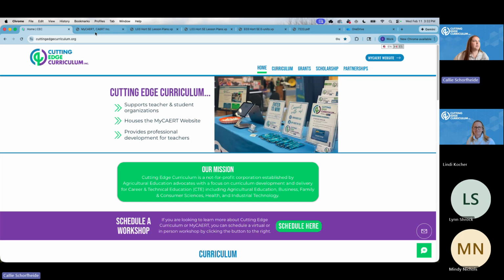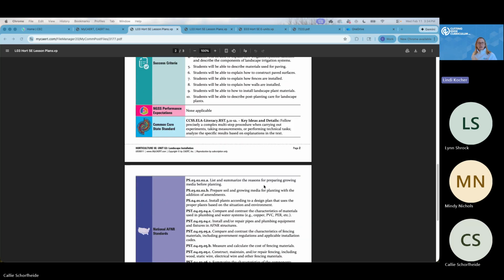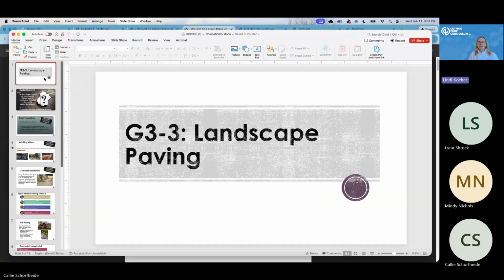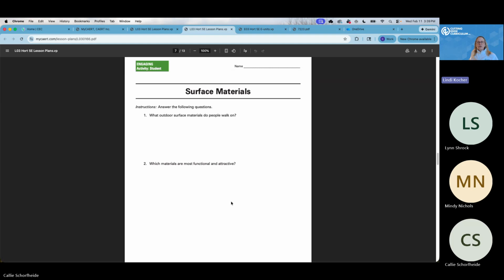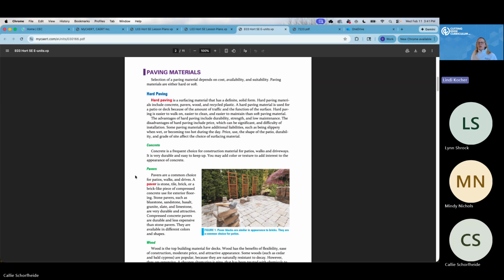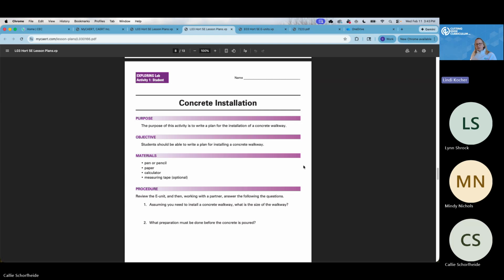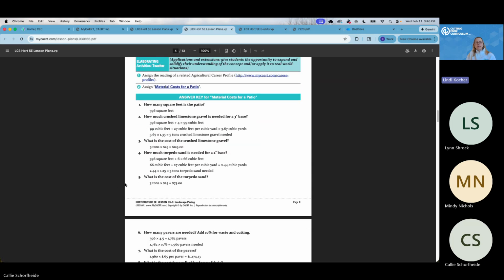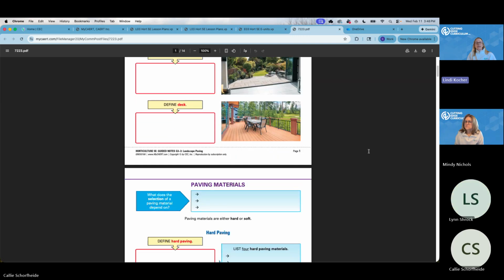February 2026 Webinar: Deep Dive into Horticulture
Teaching Floral Design? Looking for landscape lessons?
This webinar is for you! Join us for an overview of the Horticulture library, 5E lesson plans, hands-on activities, and quiz questions.